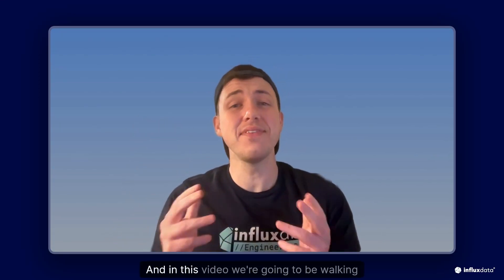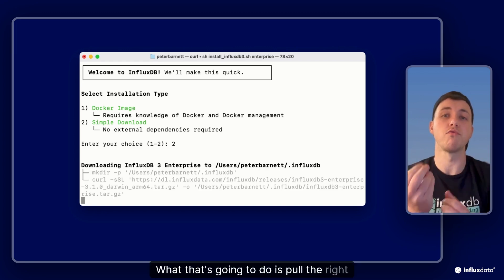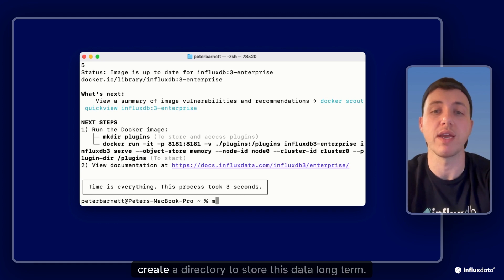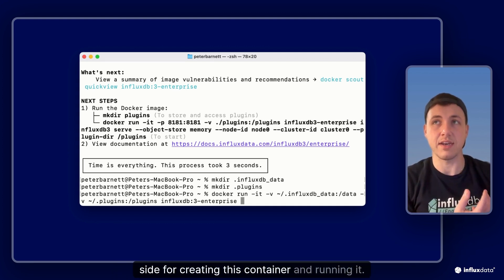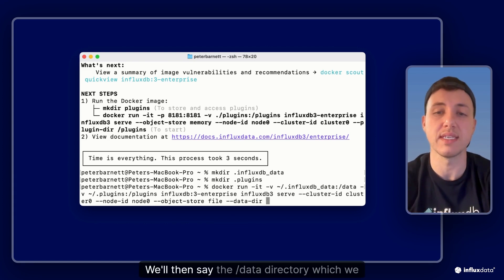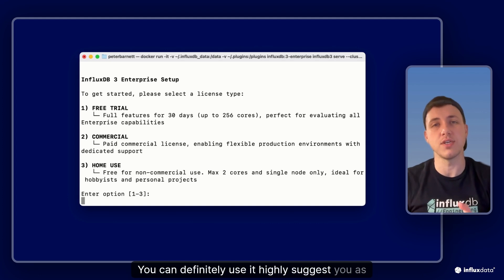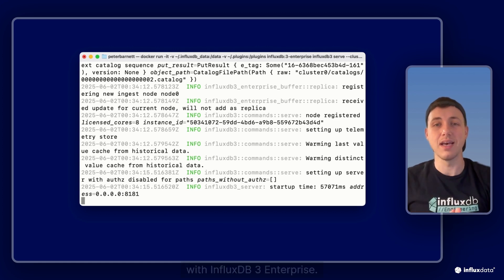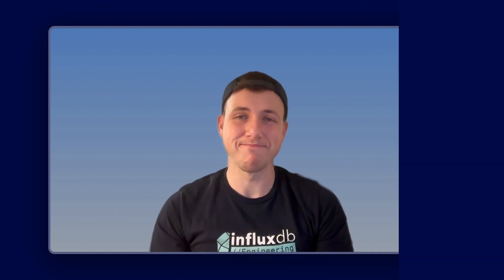Getting Started with InfluxDB 3 Enterprise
InfluxDB 3 Enterprise is built on a cloud-native, diskless architecture that removes the limits of traditional storage. It’s easy to deploy, scales effortlessly, and cuts out the complexity of managing clusters. Its stateless design keeps operations simple and adapts to any environment.